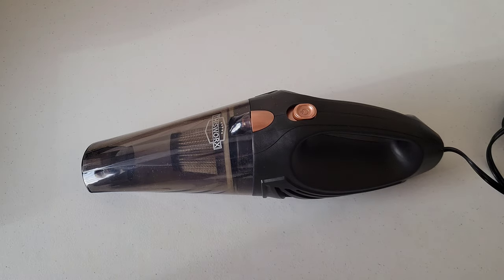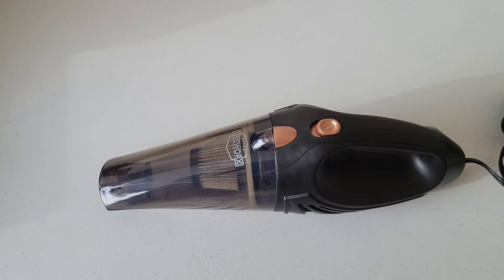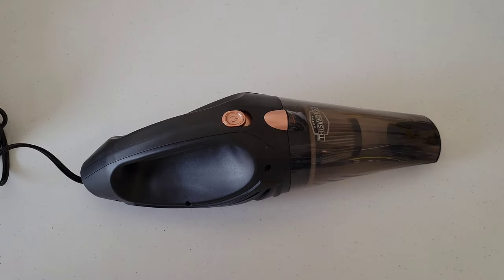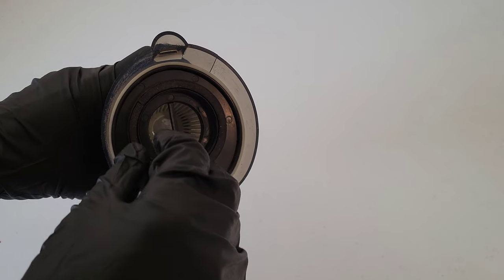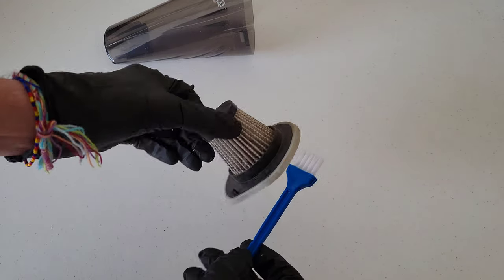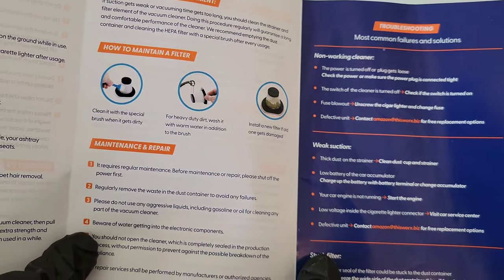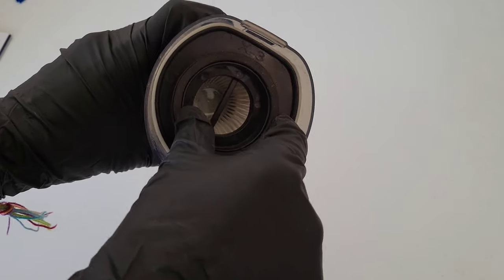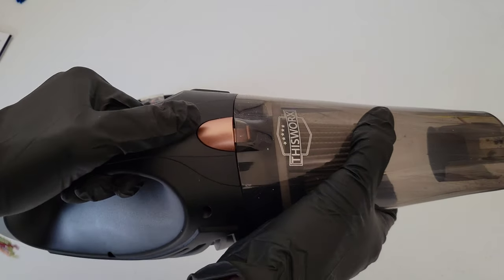How To Empty Thisworx Car Vacuum And Clean Filter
In this video I show you how to empty the Thisworx Portable 12v Car Vacuum and remove the garbage canister on the vacuum. I also show you how to remove the HEPA filter and clean the filter. I show you step by step how to take the vacuum apart properly and safely and remove the trash from the vacuum. When you buy the Thisworx Vacuum they give you an extra filter and a special brush to clean the filter. They also state in the owners manual you can clean the filter with warm water if it is really dirty. This tutorial will show you what you need to know to empty the Thisworx vacuum and remove and clean the filter. Thank you for taking the time to watch this video. Thanks!

Thisworx Car Vacuum On Amazon